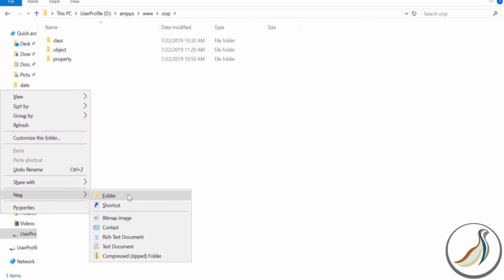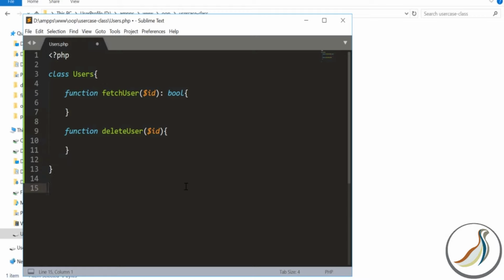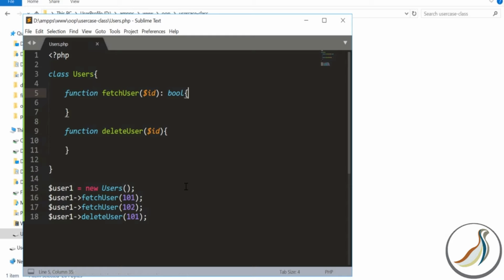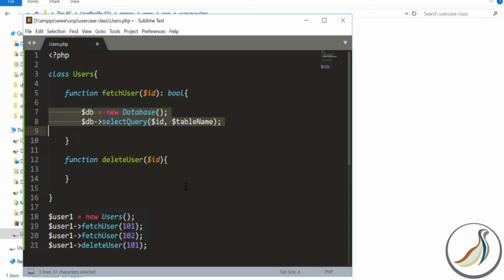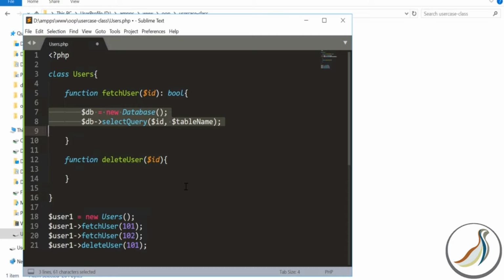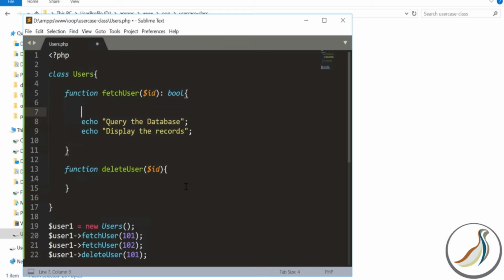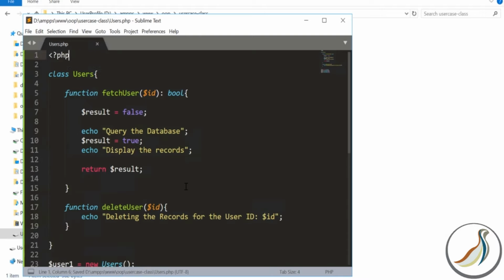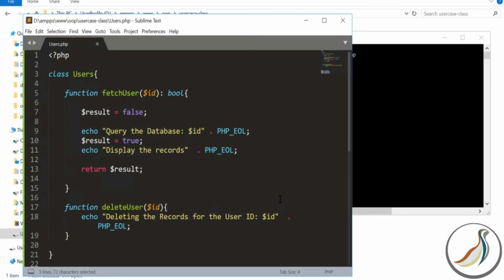PHP OOP Finally Makes Sense | Classes, Objects, and Encapsulation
In this PHP tutorial, we delve into the exciting world of Object-Oriented Programming (OOP) with a practical use case of Users, Classes, and Objects. OOP is a powerful paradigm that allows developers to create reusable and organized code, making it an essential concept for any PHP programmer to master.

In this video, we'll explore how to design a User class, representing users in a web application, and how to create objects from that class to manage user data efficiently. You'll learn about the fundamental principles of OOP, such as encapsulation, inheritance, and polymorphism, and understand how they can be applied to real-world scenarios.

Whether you're a beginner looking to grasp the basics of OOP or an experienced developer aiming to enhance your PHP skills, this tutorial is the perfect opportunity to level up your programming knowledge. Join us as we demystify the world of classes and objects, making PHP development more enjoyable and maintainable.